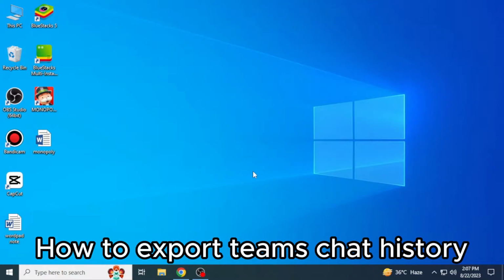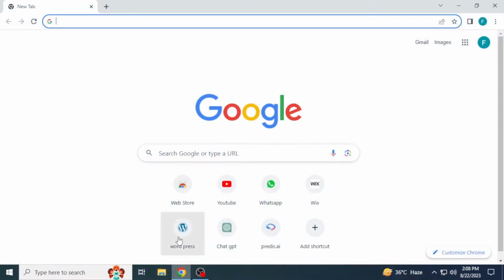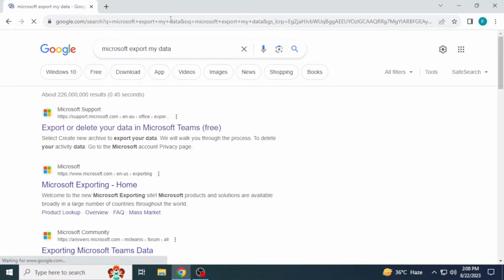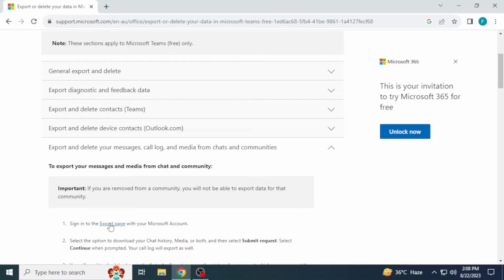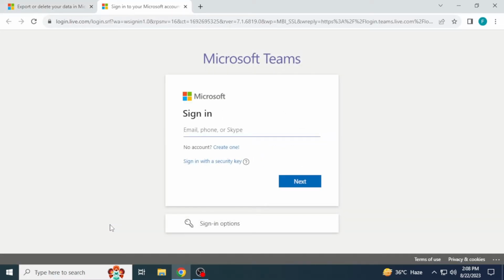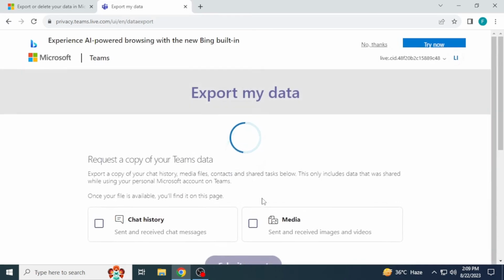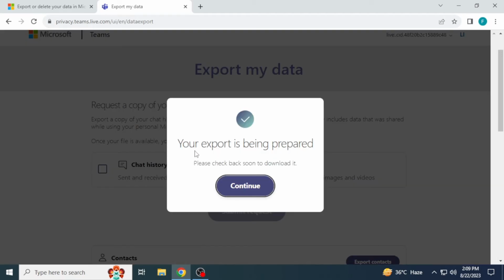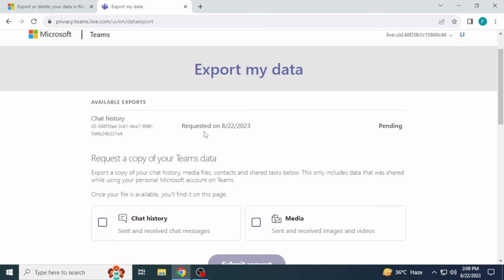HOW TO EXPORT TEAMS CHAT HISTORY! (STEP BY STEP)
Welcome to our comprehensive guide on "How to Export Teams Chat History." In this video, we dive deep into the process of extracting and saving your valuable Microsoft Teams chat history effortlessly. Whether you're migrating to a new device, archiving important conversations, or simply want to ensure you have a backup, exporting Teams chat history is a vital skill to have.

0:00 INTRO
0:04 TUTORIAL